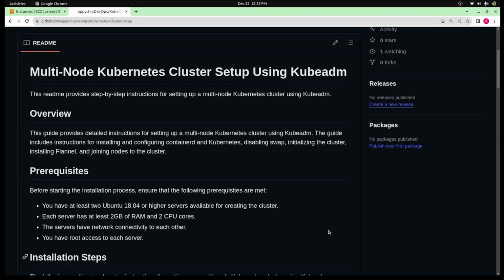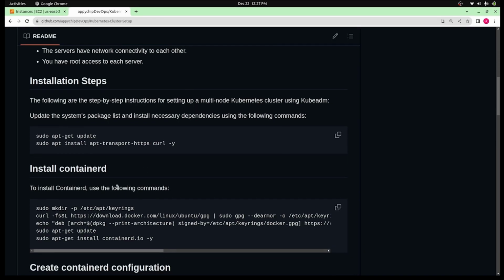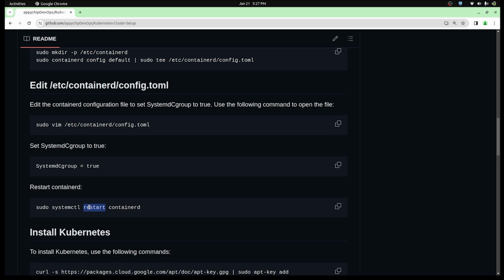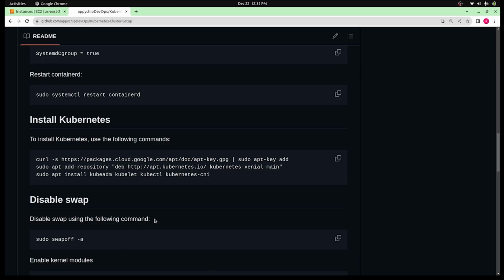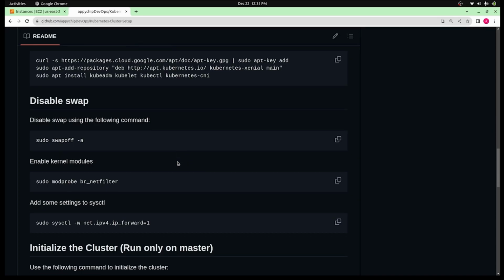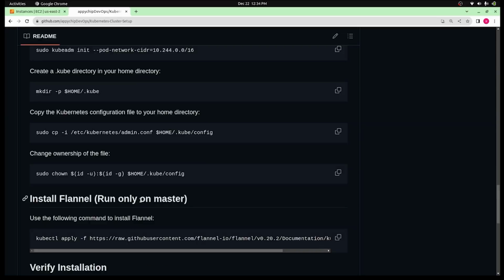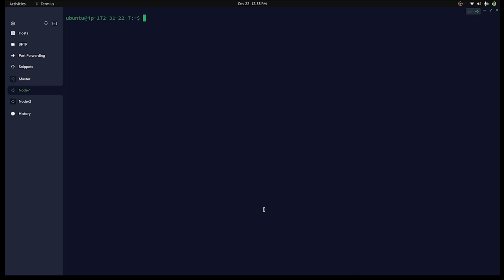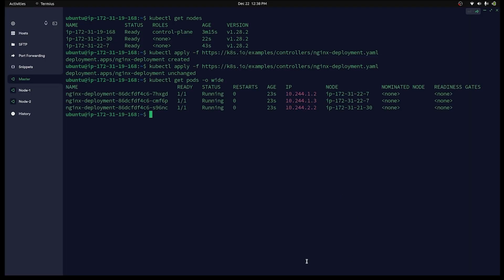Setting Up Multi-Node Kubernetes Cluster with Kubeadm on AWS | A Step-by-Step Guide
Welcome to our comprehensive step-by-step guide on setting up a Multi-Node Kubernetes Cluster using Kubeadm on AWS! Whether you're a DevOps professional, a cloud enthusiast, or just diving into the world of Kubernetes, this tutorial is tailored to empower you with the knowledge and skills needed to build a robust, scalable Kubernetes cluster.

In this video, we'll walk you through the entire process of deploying a multi-node Kubernetes cluster on Amazon Web Services (AWS), using Kubeadm as our primary tool. We'll start from the very basics, ensuring you understand the core concepts behind Kubernetes and why it's such a pivotal tool in today's cloud-native landscape.